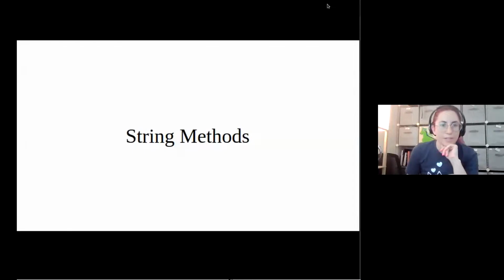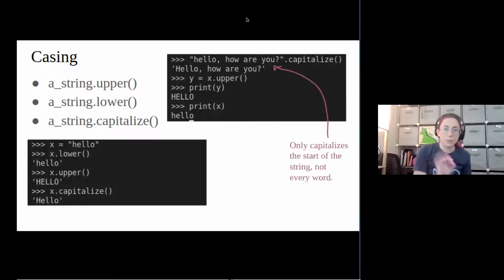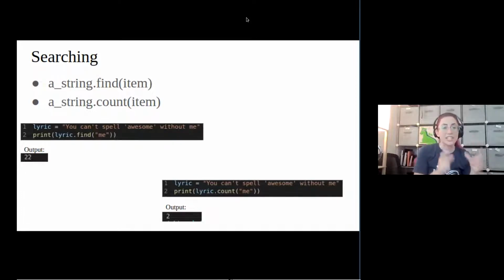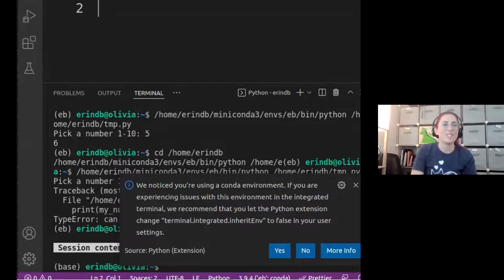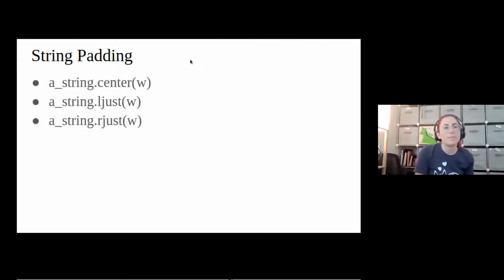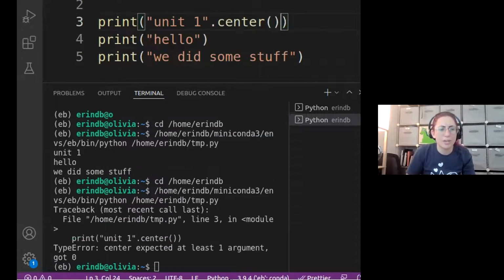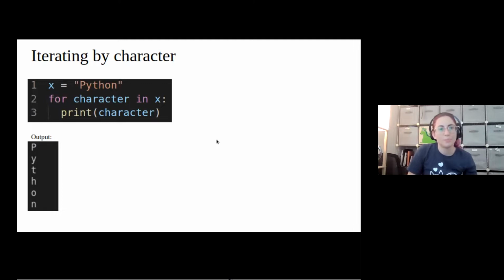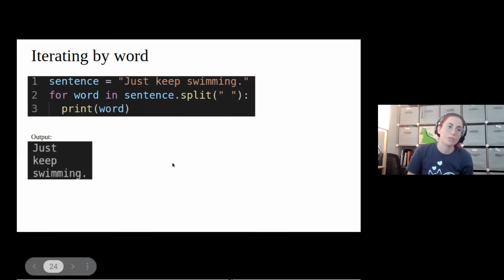Strings Part 2: Methods & Iteration